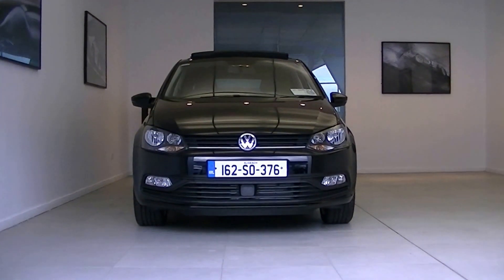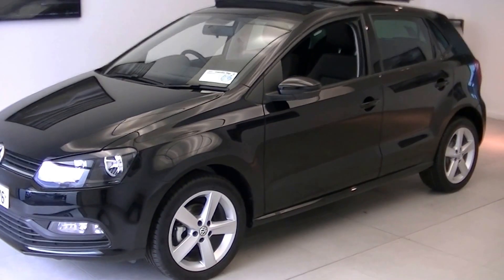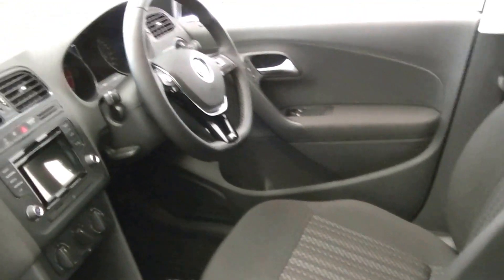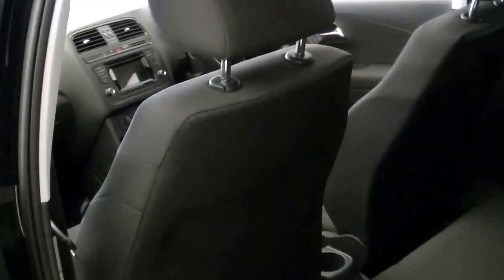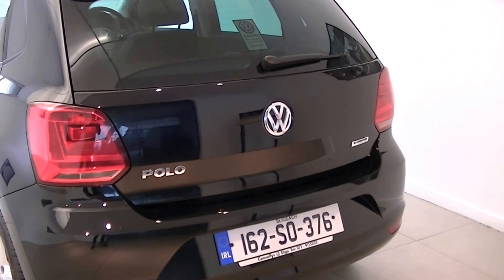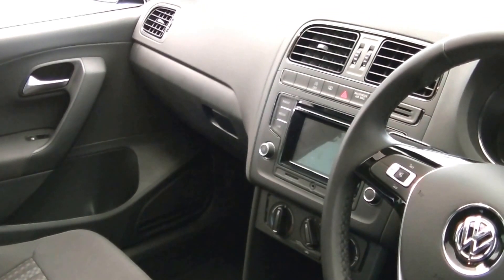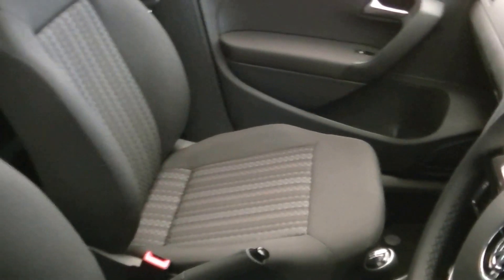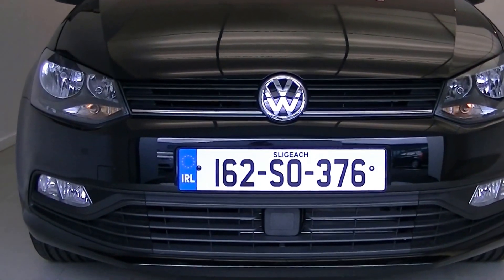CMG VW - NEW VW Polo Fun 1.0L 60BHP